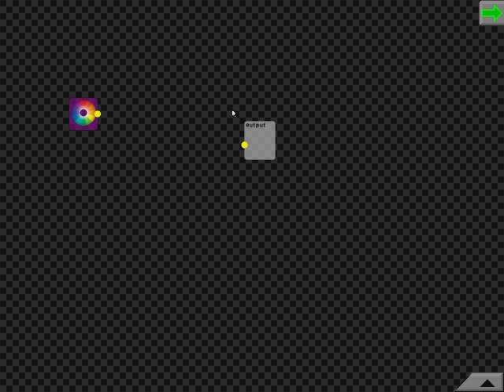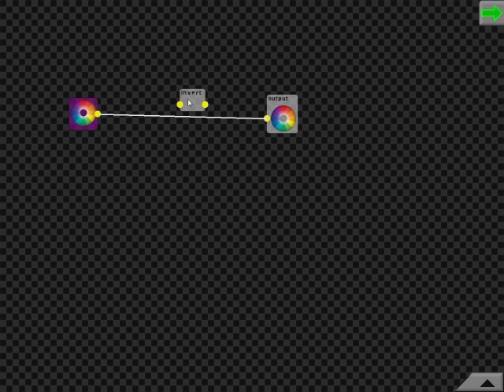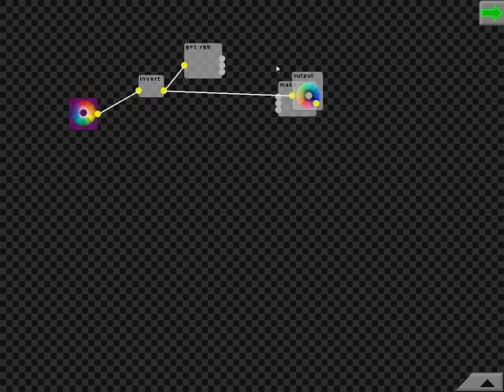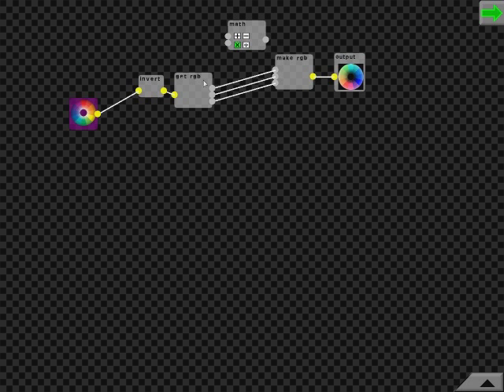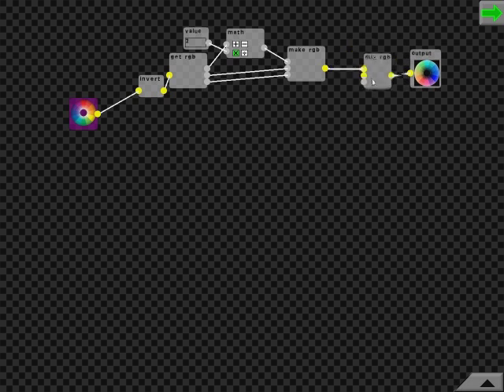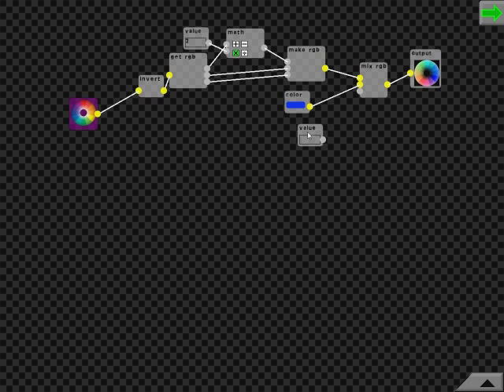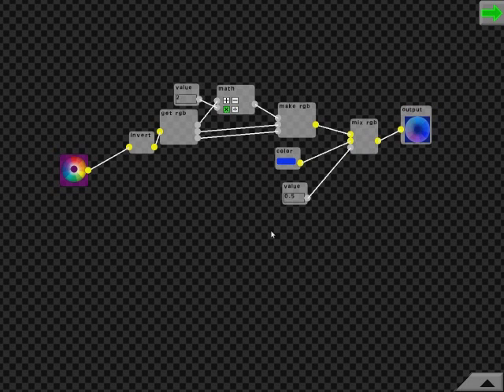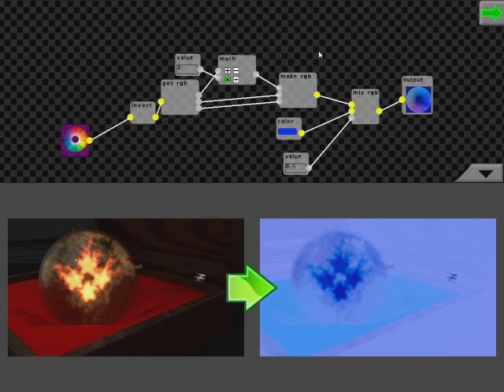Shader Maker 0.2 update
This is an updated introduction to my shader creation software.